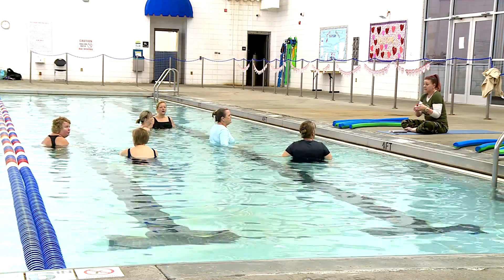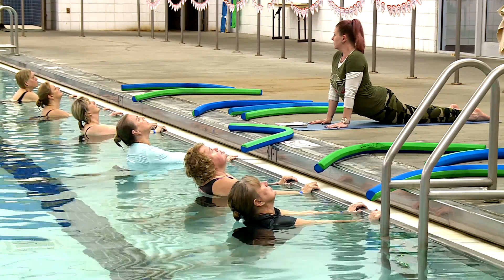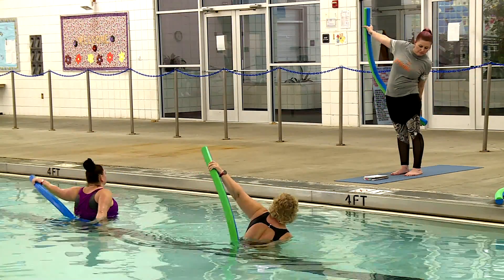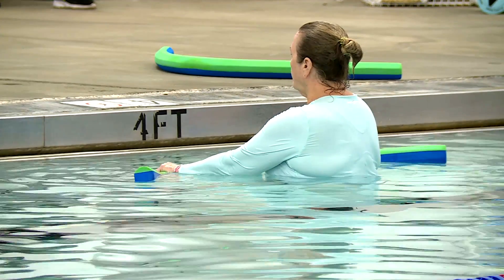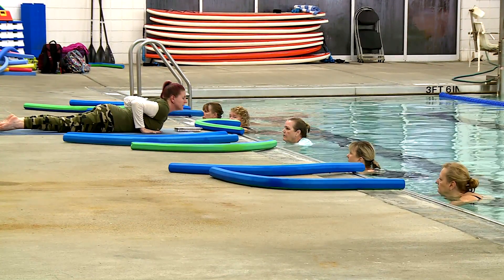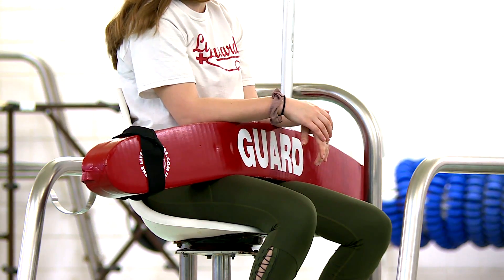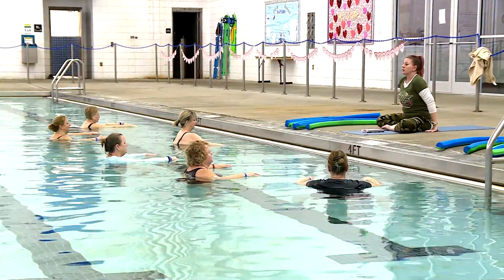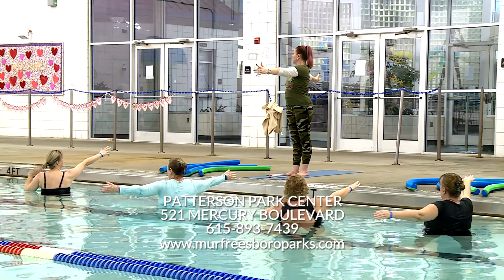Liquid YOGA at Patterson Park Community Center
Liquid Yoga is for every fitness level and offers the low impact form of exercise that you've been looking for.